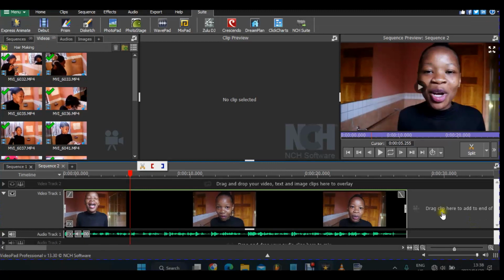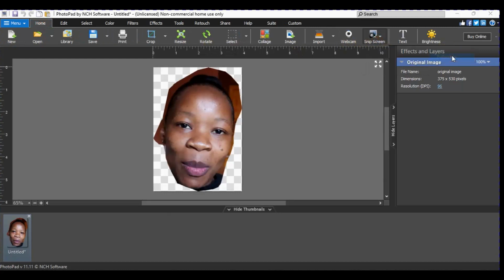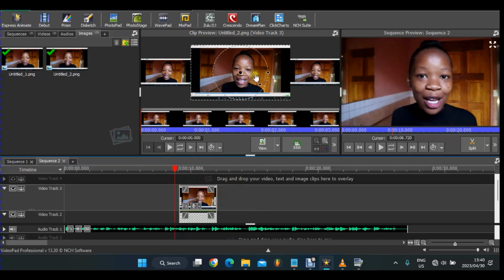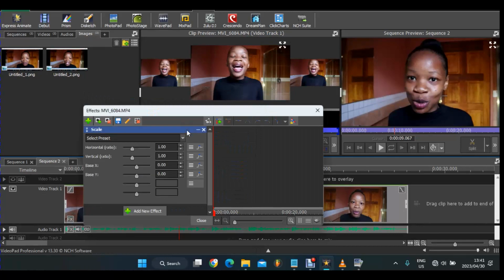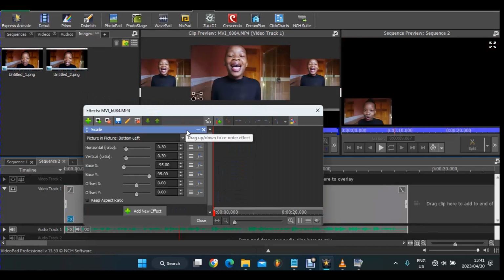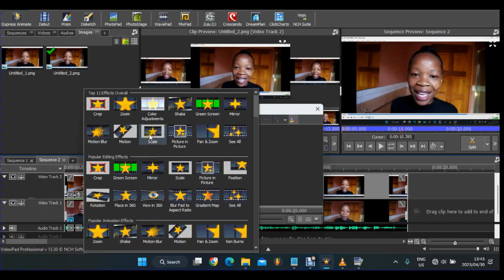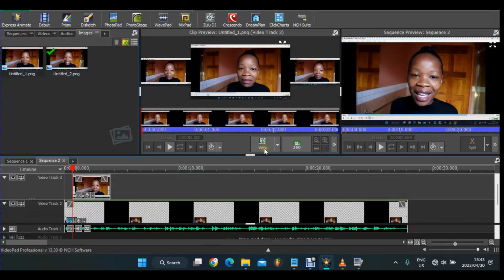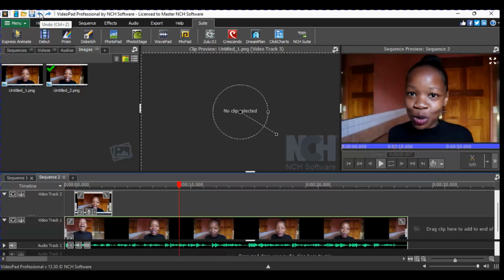Creating Picture in Picture Effects in VideoPad for Multi Camera Vlogging